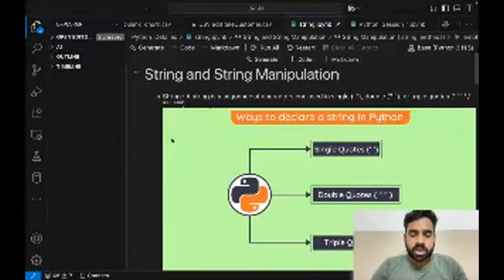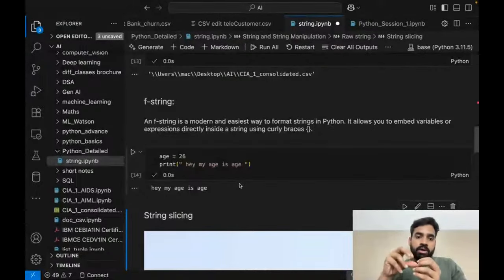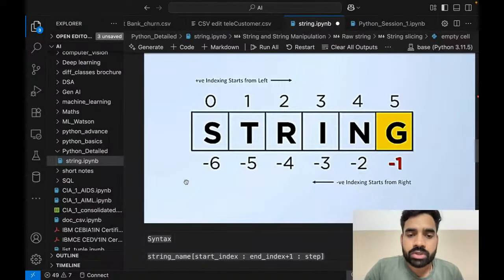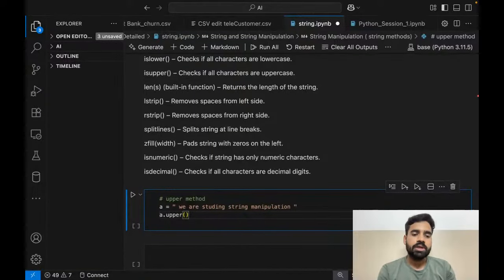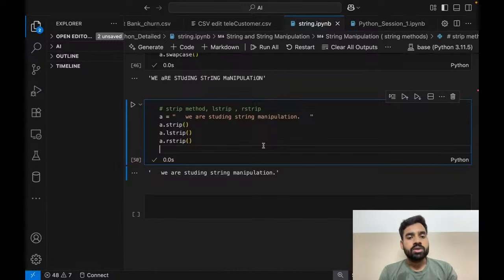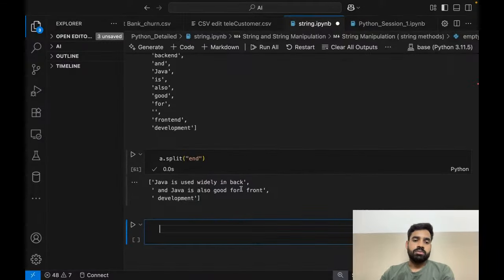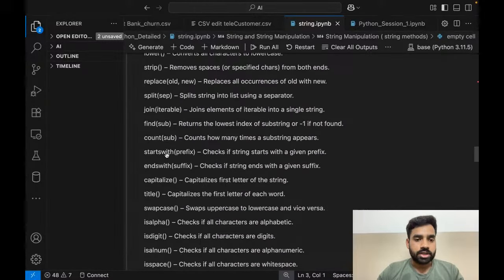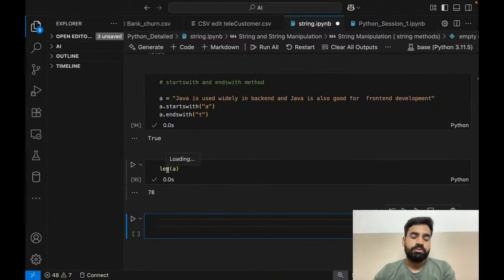Master Python🐍 Strings & String Manipulation | Live Python Class for Beginners To Advanced.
Welcome to today’s Python Live Class!
In this session, we’ll explore one of the most important topics in Python — Strings and String Manipulation.
You’ll learn how to create, access, and modify strings, along with essential functions and slicing techniques that every Python programmer must know.

Topics Covered:
✔️What is a String in Python
✔️ Features/Properties of string
✔️String Indexing & Slicing
✔️String Methods (upper, lower, replace, split, join, etc.)
✔️ String Concatenation
✔️String Formatting (f-string)
✔️Real-life Examples and Coding Practice

👉Anyone who wants to strengthen Python fundamentals

Tip: Keep your VS Code or Jupyter Notebook open and code along with me!